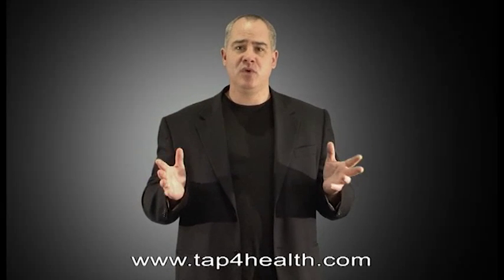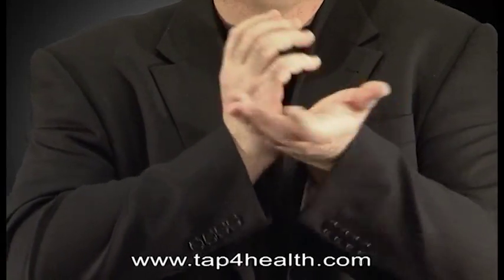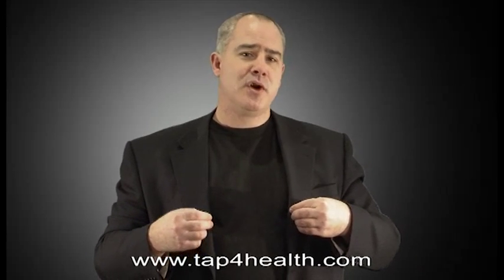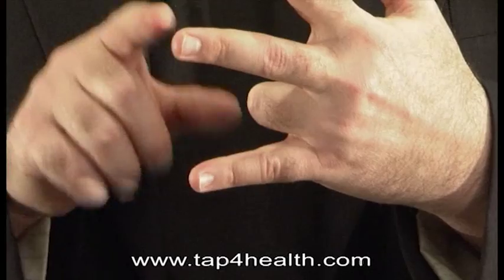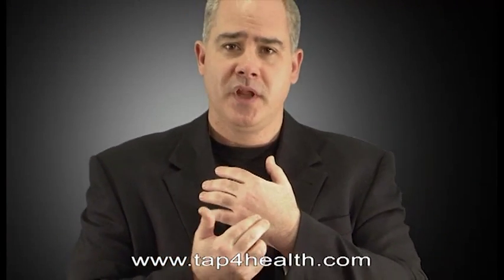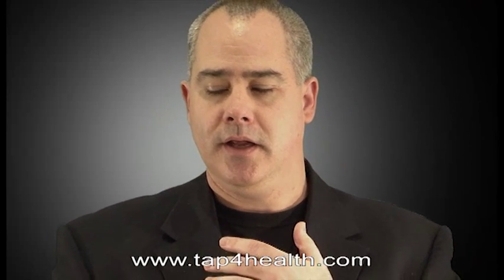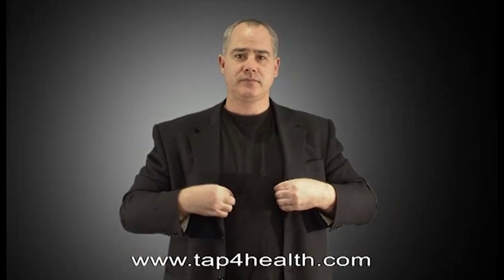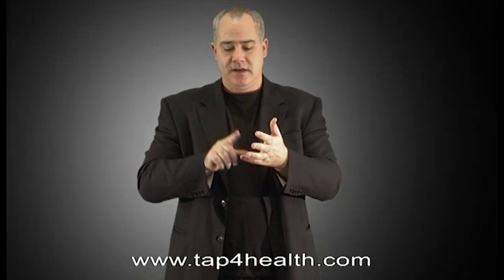EFT Tapping Full Basic Recipe - Rod Sherwin, Tap4Health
The Emotional Freedom Techniques aka EFT tapping helps the body reset stress and trauma in the brain and body. Most people use the EFT Shortcut Method as shown in one of my other videos but just occasionally you might get stuck and not be getting the results you expect. When that happens it's time to fall back to the full EFT Basic Recipe which has a lot built into it to cover all the bases such as the 9 Gamut Procedure and tapping on the finger points.